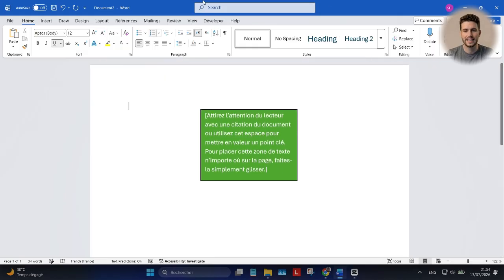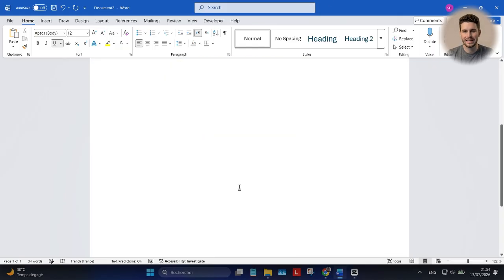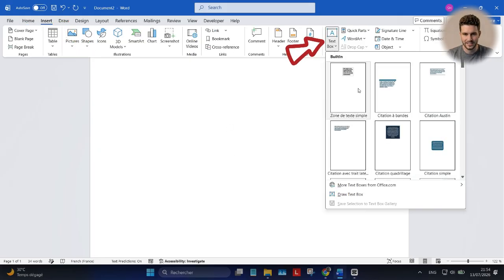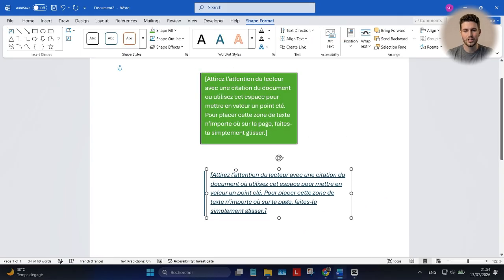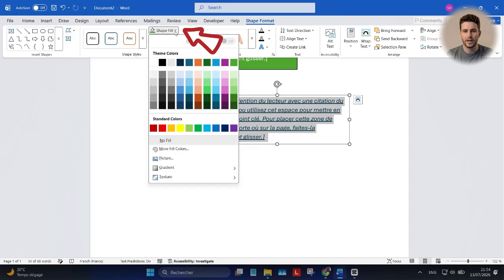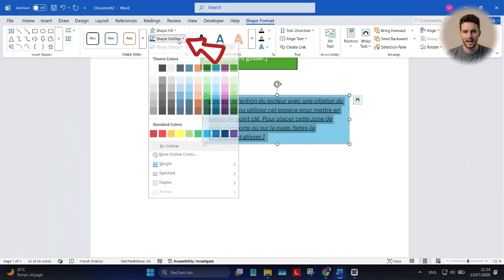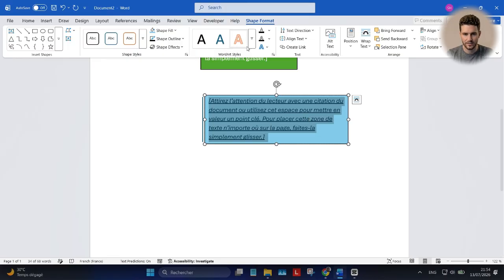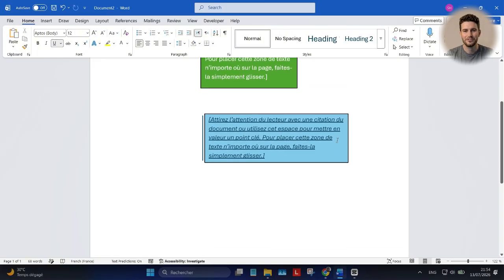How to Change the Color of a Text Box in Word (Quick & Easy)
Stop settling for boring, default text boxes in your documents.

In this video, I'll show you how to change the color of a text box using Microsoft Word's Shape Format tools — step by step.
Perfect if you're struggling with customizing your document layouts.
By the end, you'll have a fully working, beautifully styled text box that matches your design needs.

In this video:
→ How to insert a simple text box
→ Changing the background fill color in seconds
→ Removing or customizing the text box outline border

🔗 USEFUL LINKS
🔗 Earn up to 20 USDT, get a Card now!
🔗 Sign up for a Bybit account and claim up to 6,135 USDT bonus